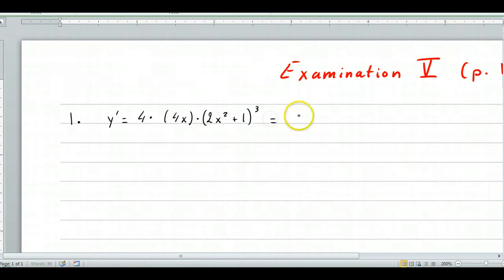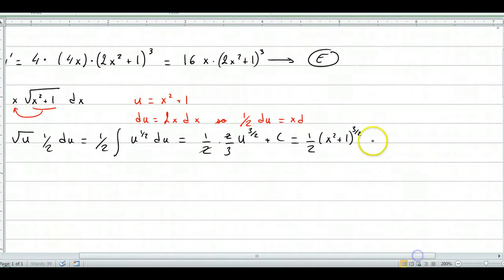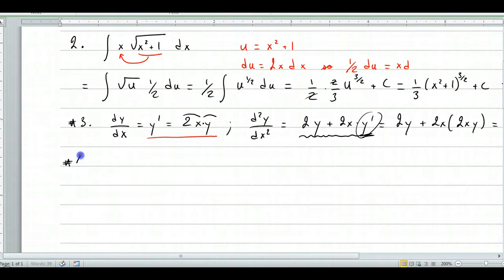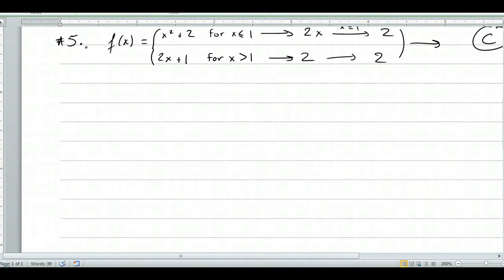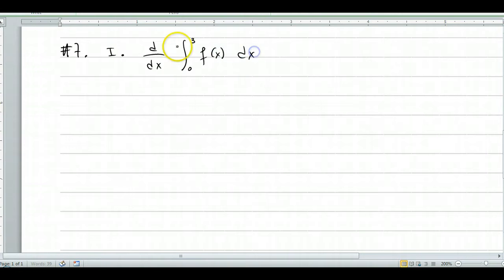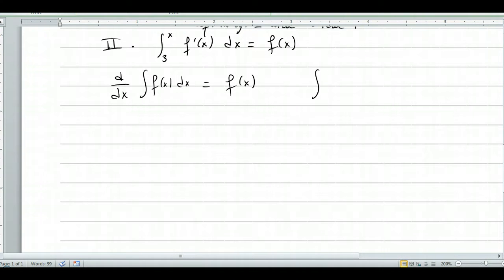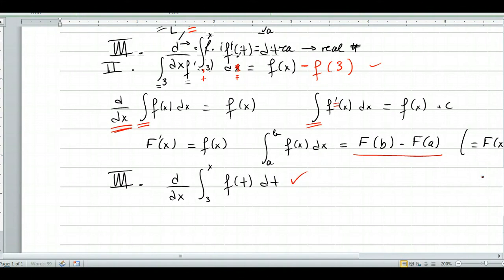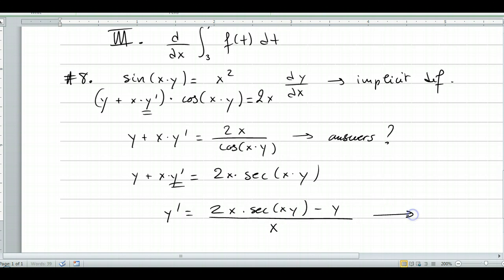examination 15 (Part1: q1-8)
AP Calculus AB examination sample (Part1: q1-8)